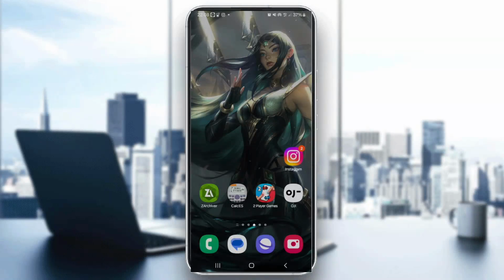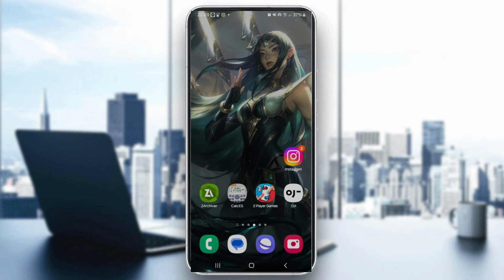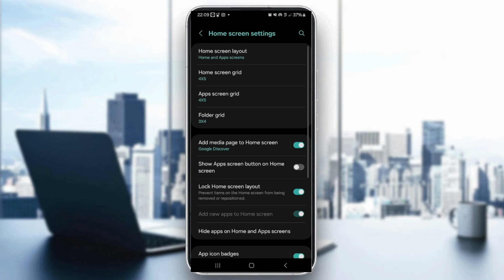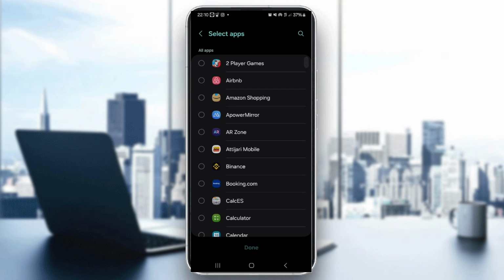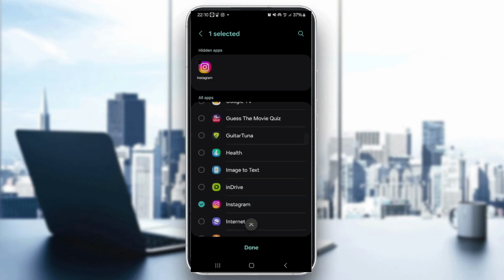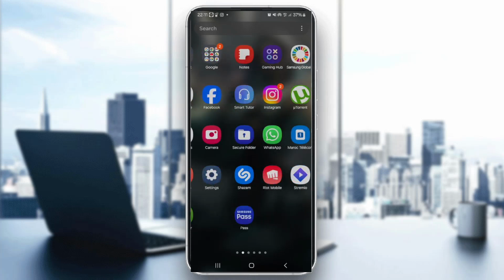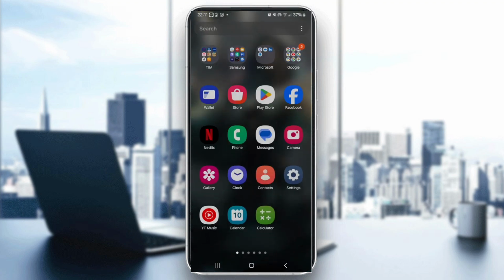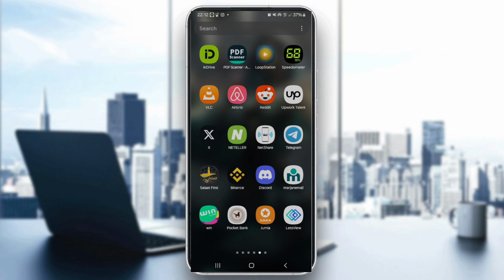How To Hide Instagram App Tutorial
Today we talk about hide instagram app,how to hide instagram app,how to hide instagram app in calculator,how to hide apps,how to hide apps on android